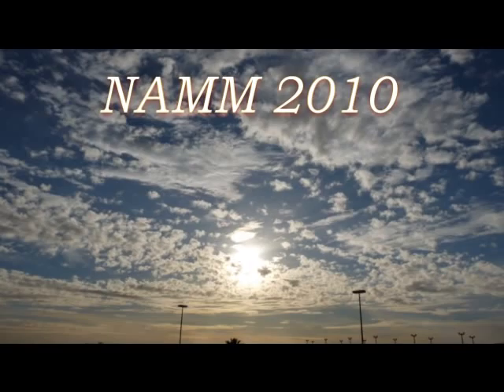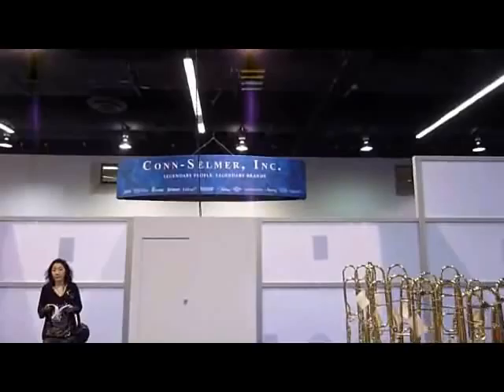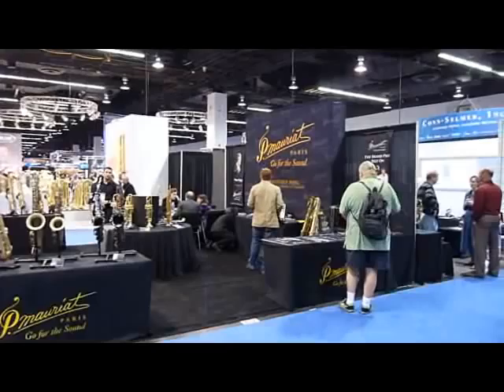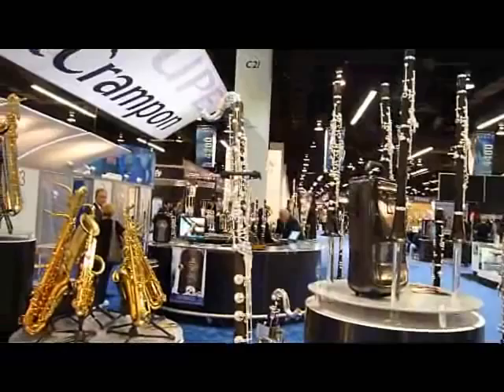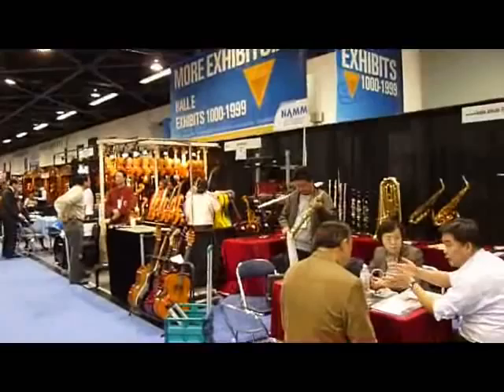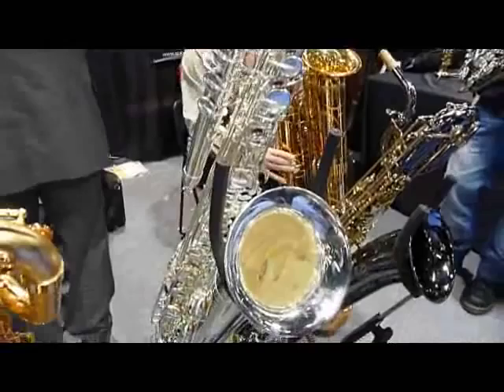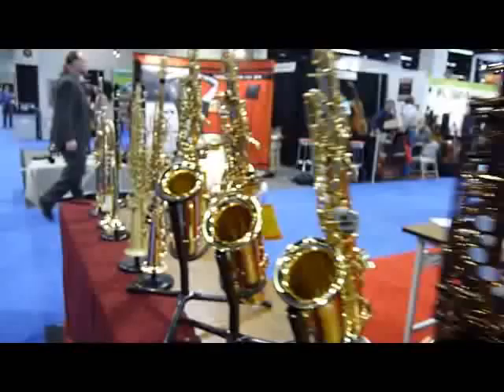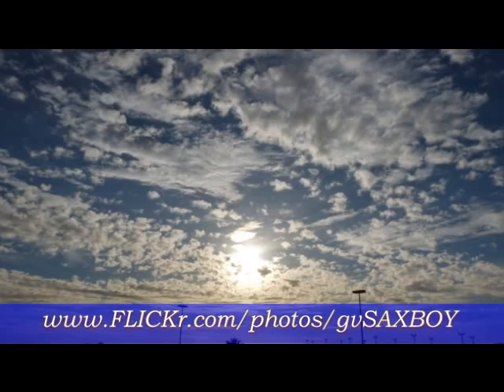NAMM 2010 from a sax player - saxophones, flutes and woodwinds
NAMM 2010 from a sax player - saxophones, flutes and woodwinds - Greg Vail narration - National Association of Music Merchants January 2010.